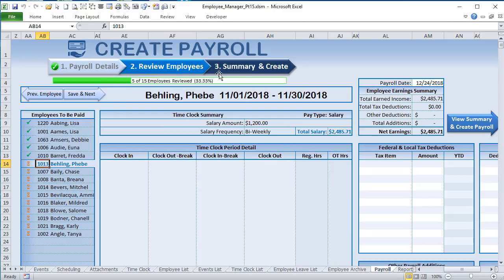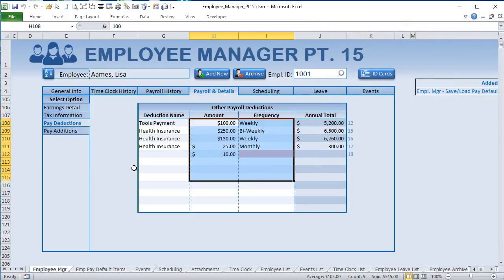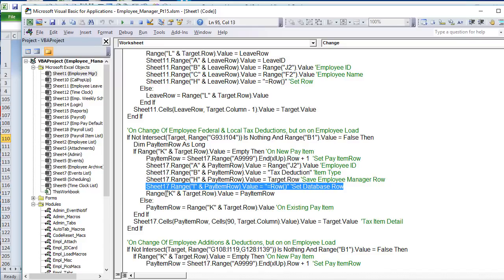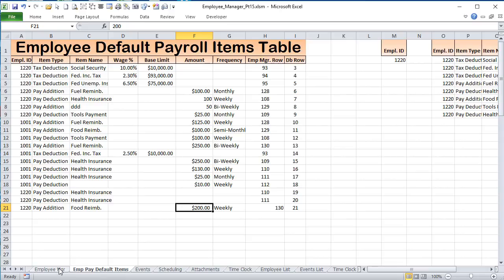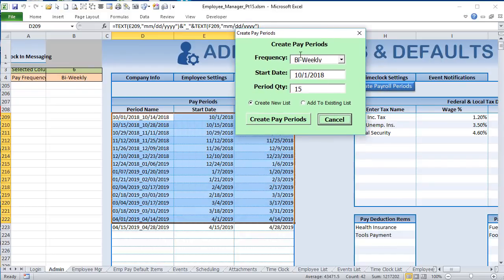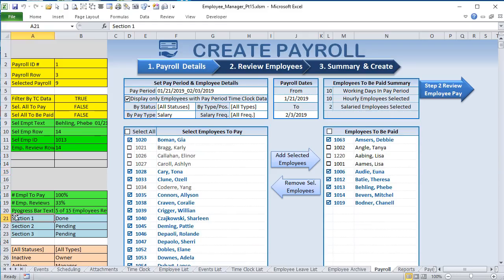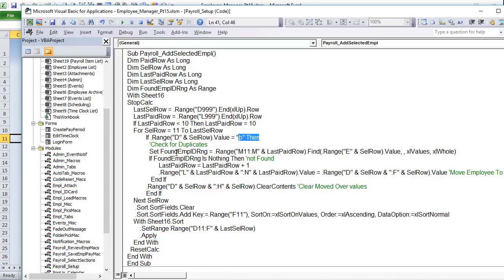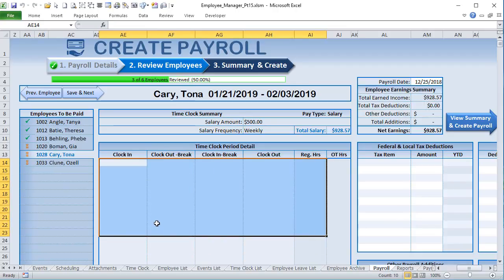Create Your Own Payroll System Without Hiring An Accountant [Employee Manager Part 15]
Employee manager in Excel — a full payroll system is about to mean you never have to hire an accountant.

Outside payroll software adds a recurring cost for something Excel can often calculate on its own. You'll add a complete payroll system that calculates pay without outside help in this training. You'll see exactly how the pay calculations run automatically, simplifying payroll for small teams.

⏱ TIMESTAMPS:
0:00 - Introduction
0:52 - Overview
10:33 - Conditional Formatting
14:14 - Change Event
35:34 - Pay Items Refresh
48:26 - Selection Change Event
55:09 - Select to Pay
58:16 - Add Selected Employee
1:10:19 - Remove Selected Employee

Randy Austin